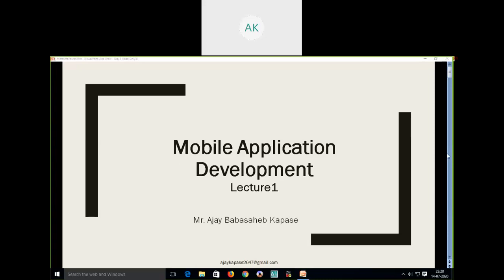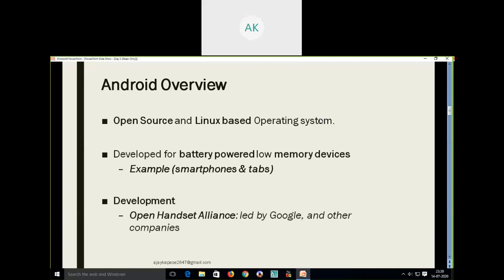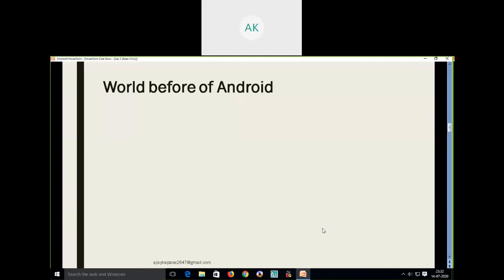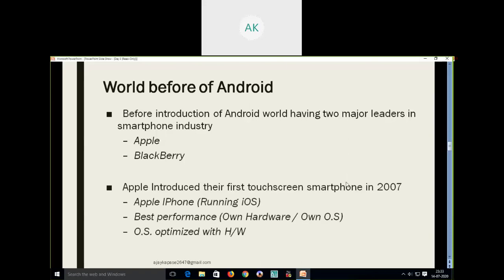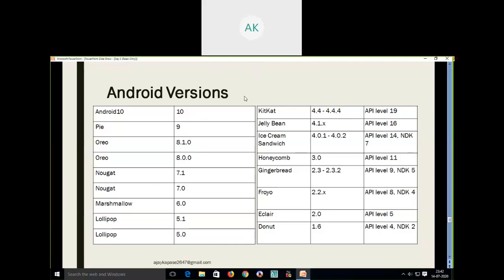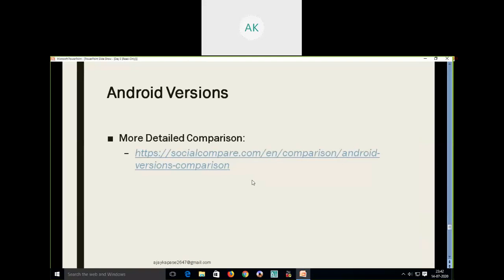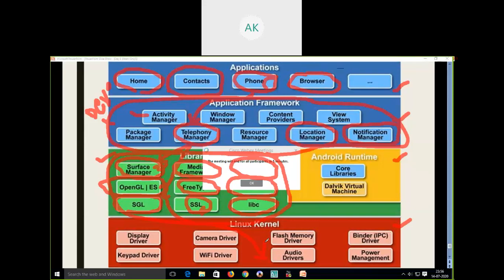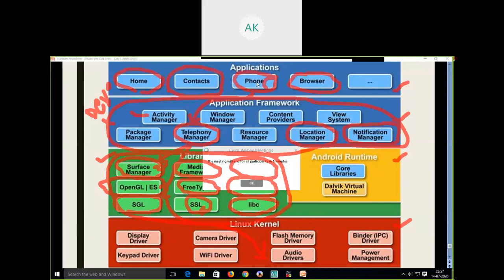Mobile App Development Lecture 1 14 -7-2020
Introduction to Android, Android History, General Overview of Android